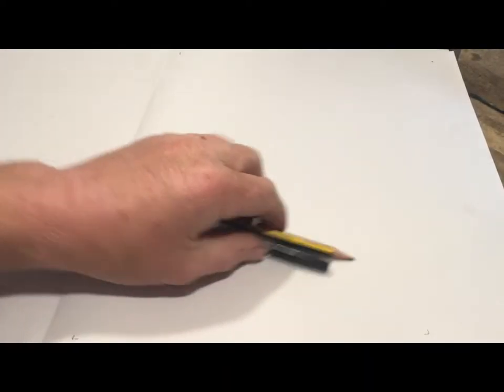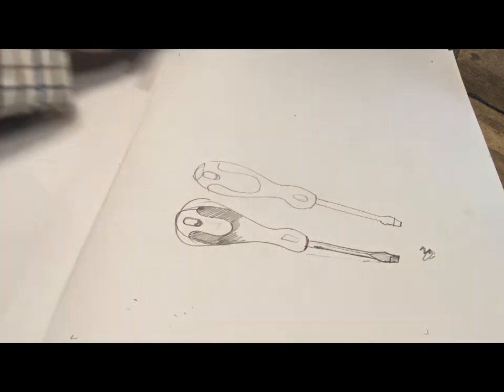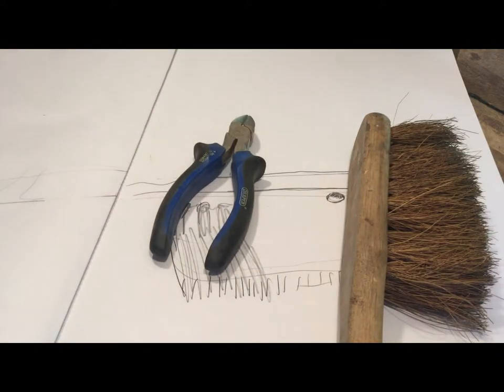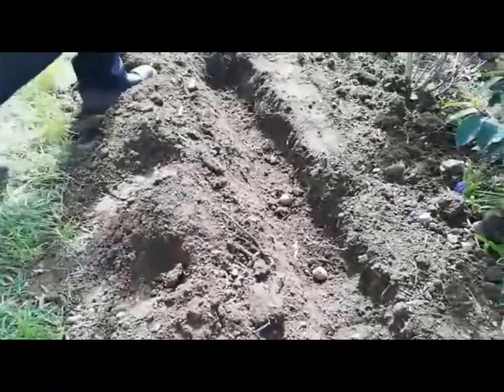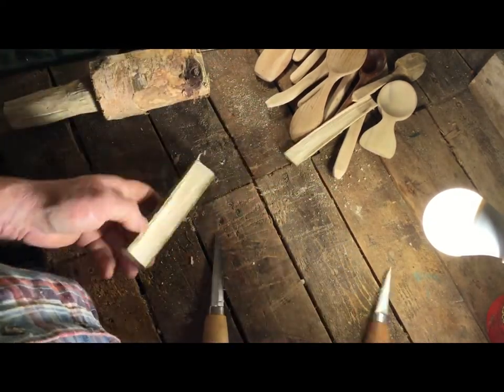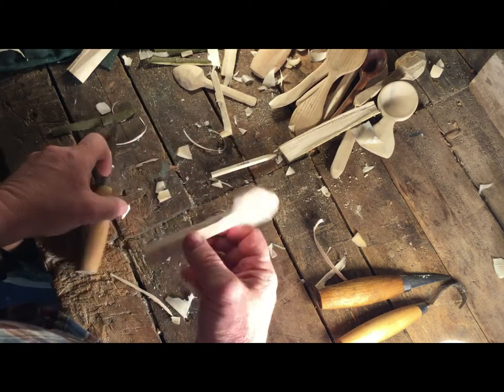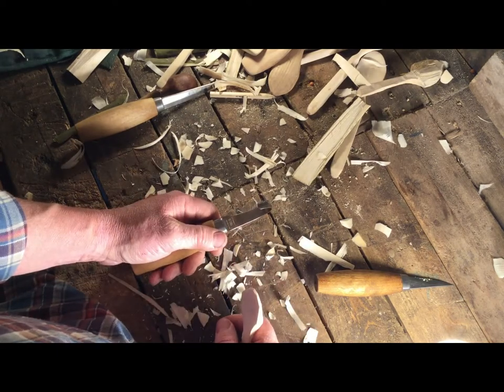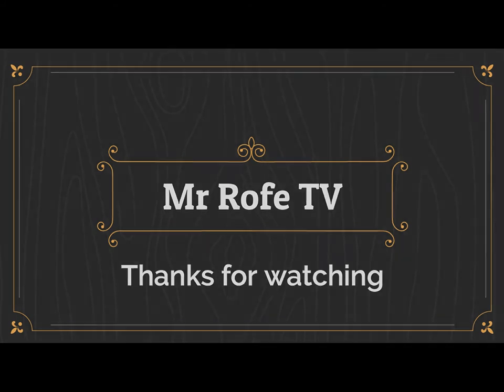Mr Rofe Tv Episode 3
Episode 3 of Mr Rofe Tv featuring drawing from observation, ways to beat the boredom and keep fit, planting potatoes and carving spoons.